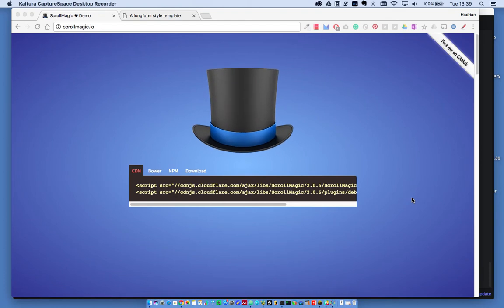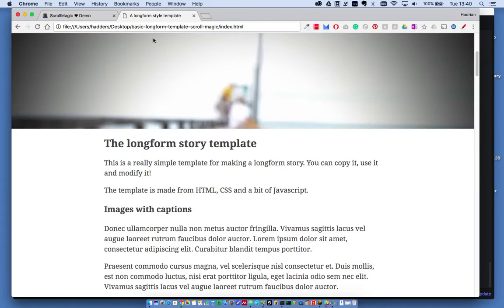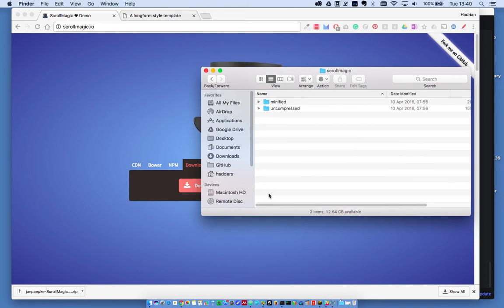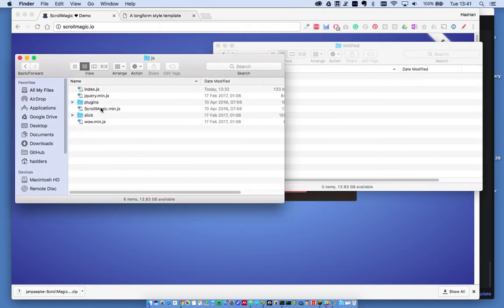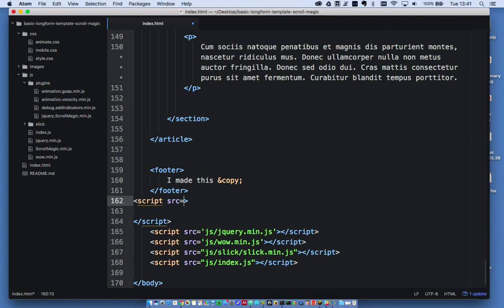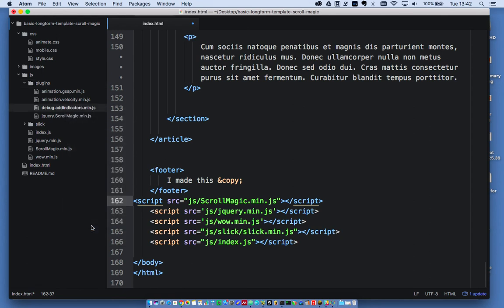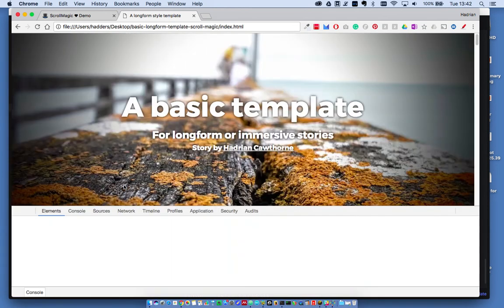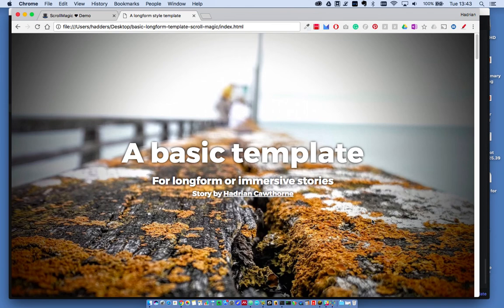Getting started with ScrollMagic